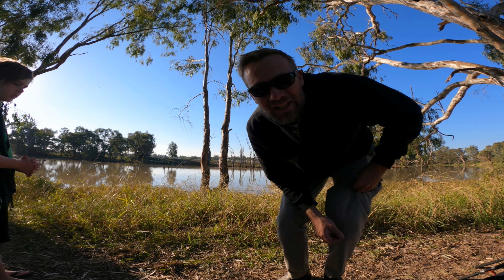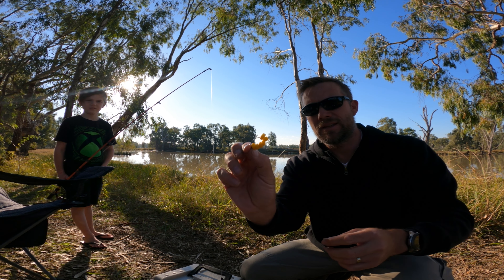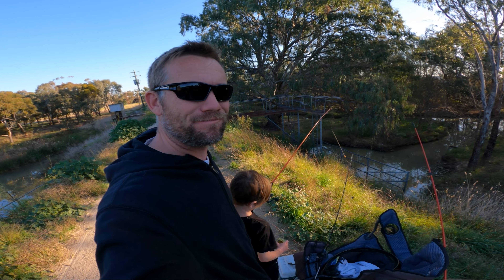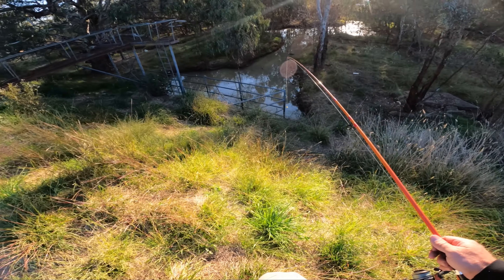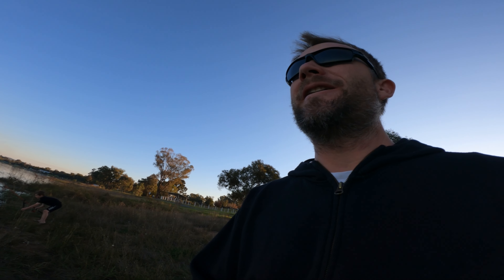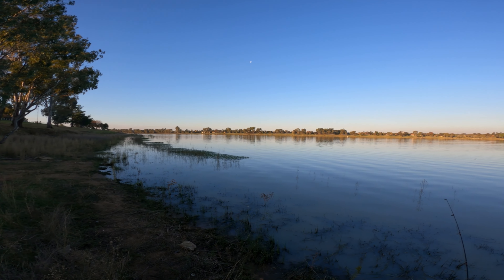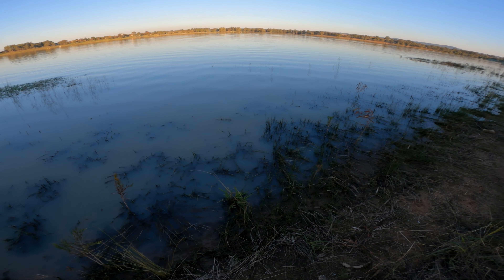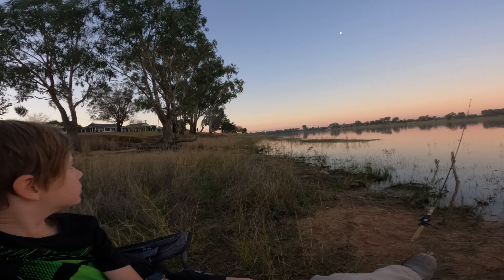Flowerdale Lagoon - Chasing a Mudmarlin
This video was taken in a little while ago before the rain came to wagga. The lake has started to fill but still isn't completely full and flowerdale lagoon is quiet low too. Both would look very different.
Unfortunately we didnt catch and fish this trip but it was good father and son time.